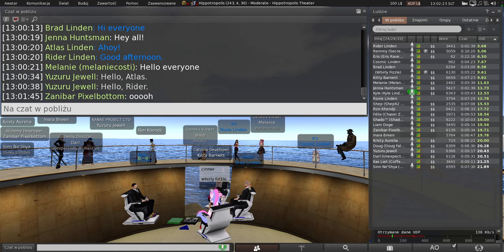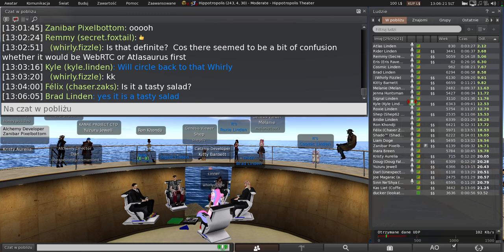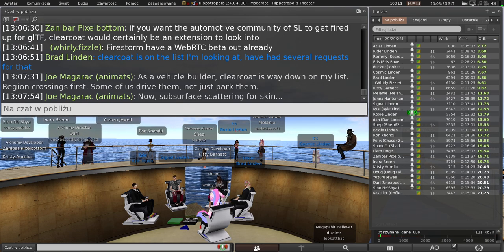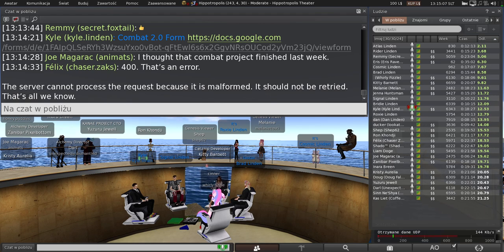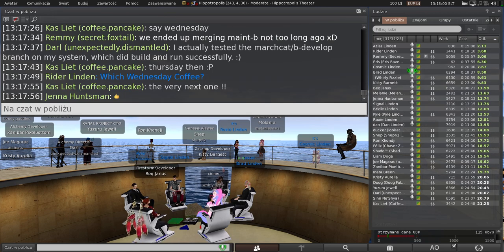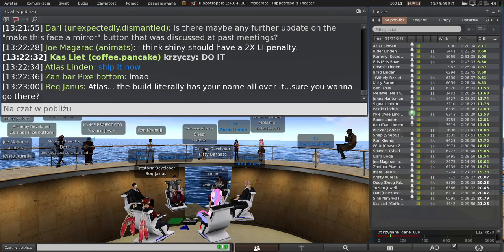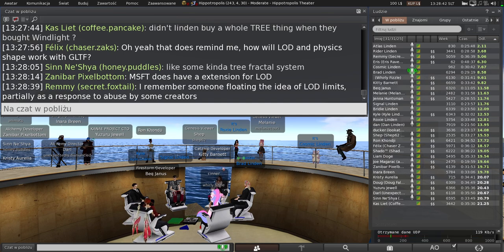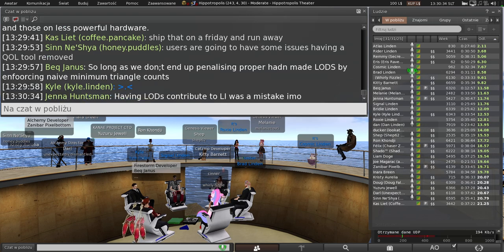Second Life: Third Party Viewer meeting (2 August 2024)